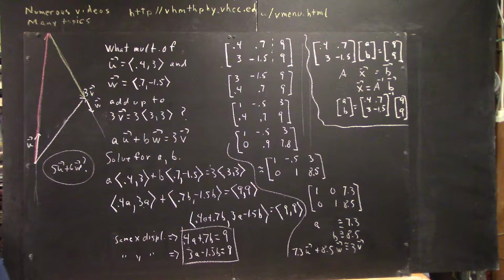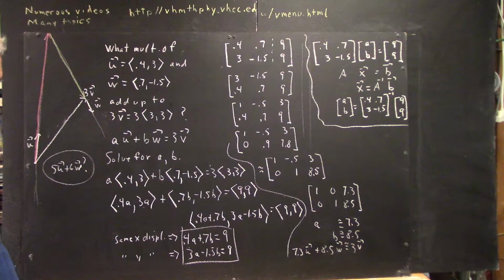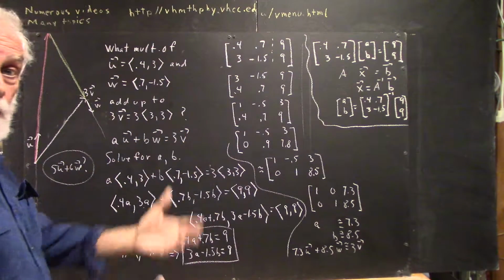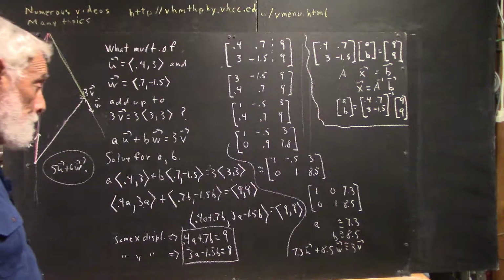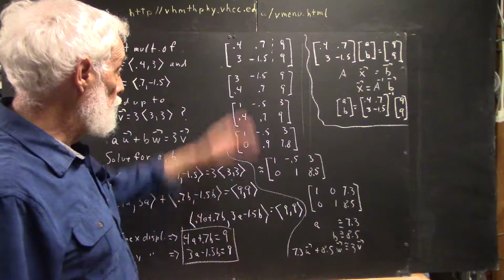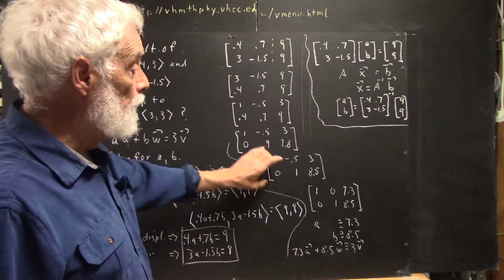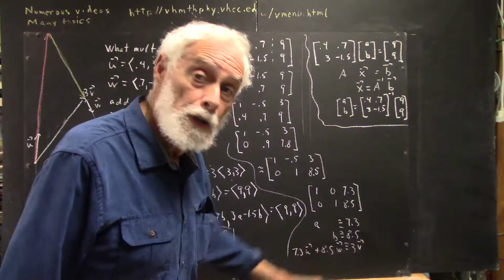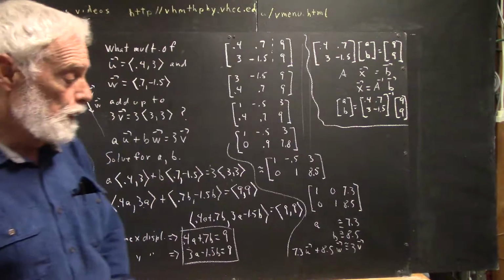daglin 7535 algebraic solution to question of what multiples of u and w add up to 3v matrix methods